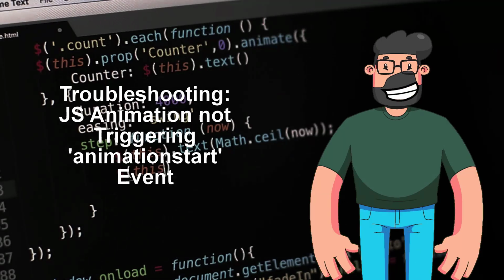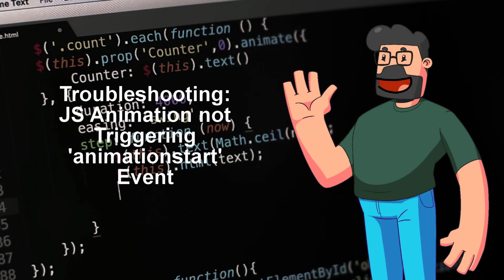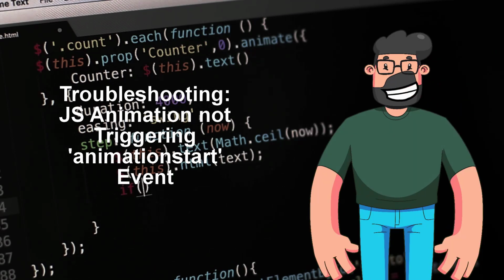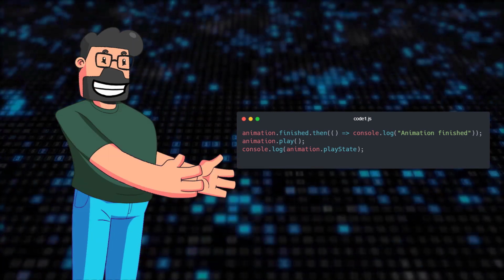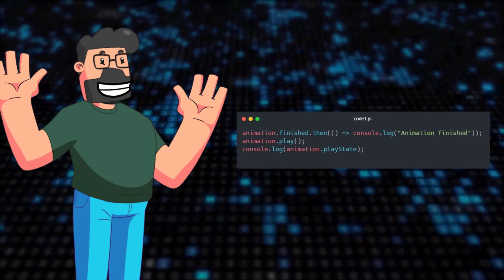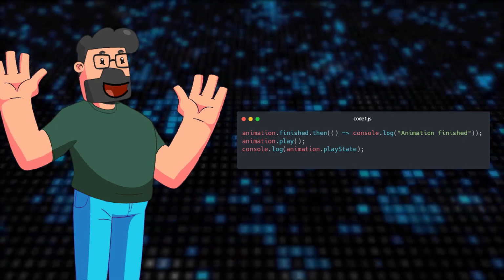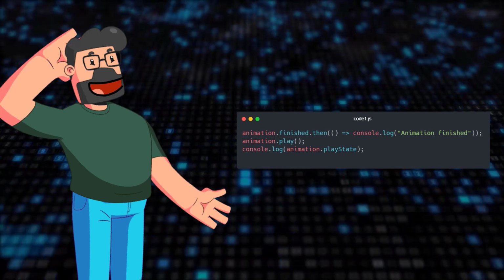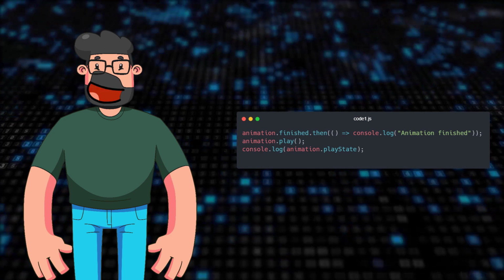Troubleshooting: JS Animation not Triggering 'animationstart' Event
Having trouble with your JS animation not triggering the 'animationstart' event? Watch this video to find out why your animation may not be detected as starting by your event listener.

✅ VIDEO INFO:
00:00:00 - Fixing animation event listener issue in JavaScript.
00:00:21 - Code animation finishes, execute function smoothly.

This solution would not have been possible without the contributions of users: AshBoomstick1 and guest271314